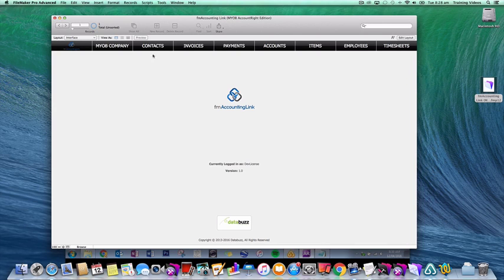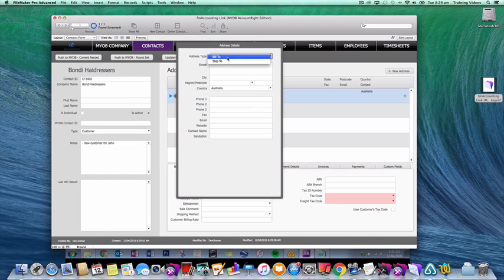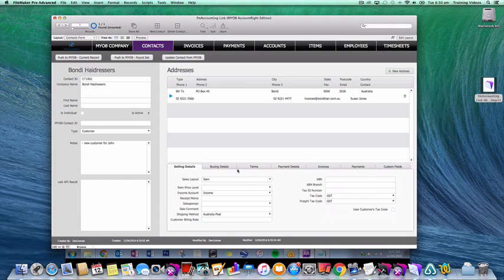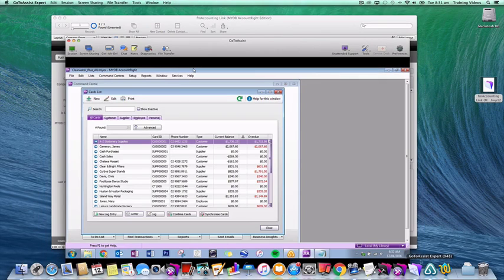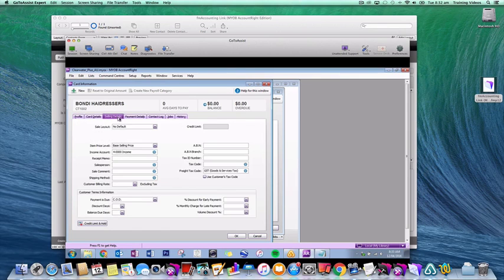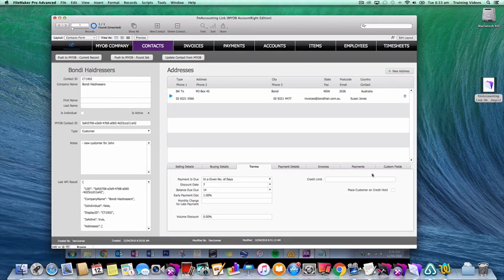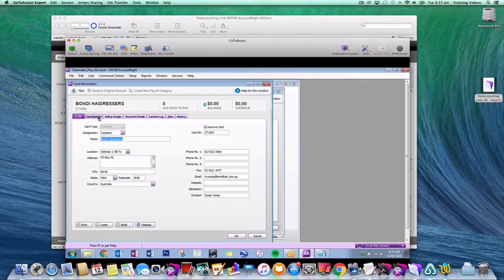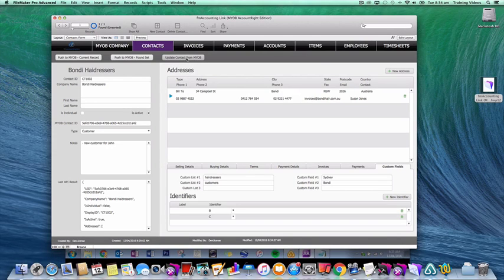Contacts Demo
Demonstrates using fmAccounting Link (MYOB AccountRight Edition) to upload new Contacts from FileMaker to AccountRight, update Contacts and download Contacts from AccountRight to FileMaker